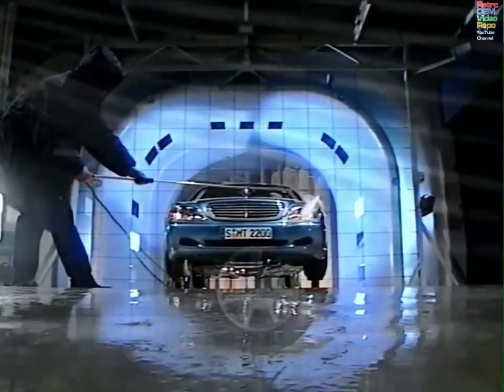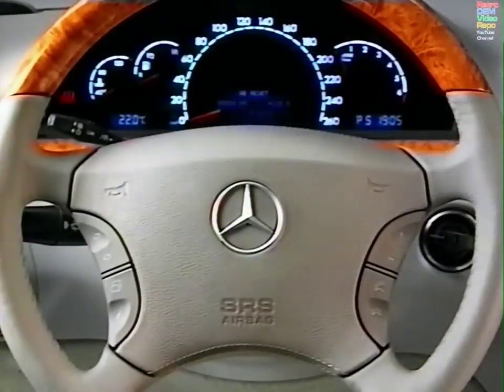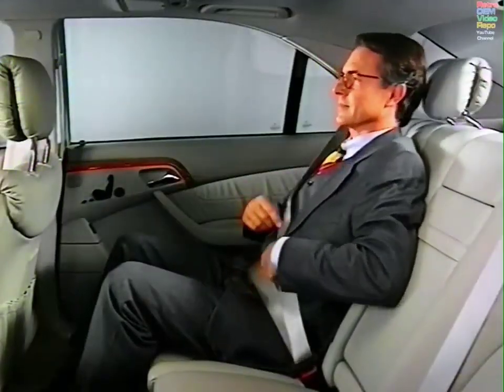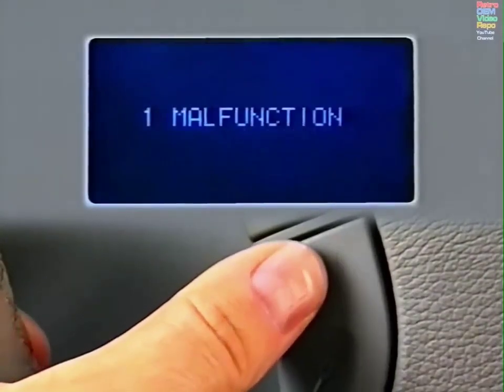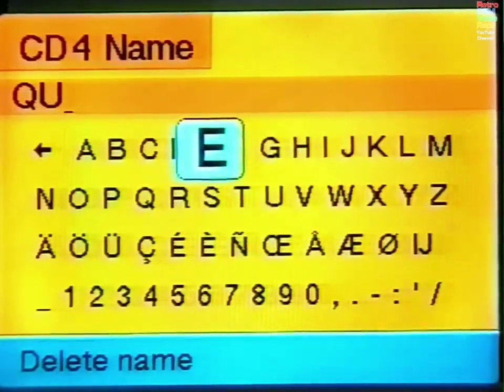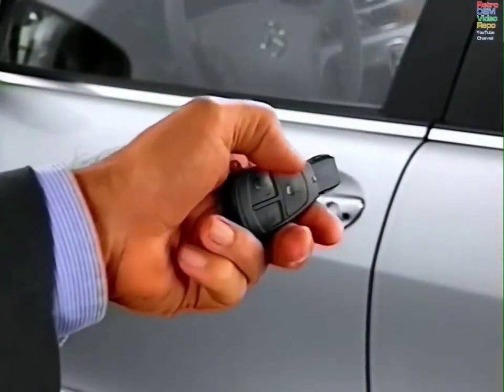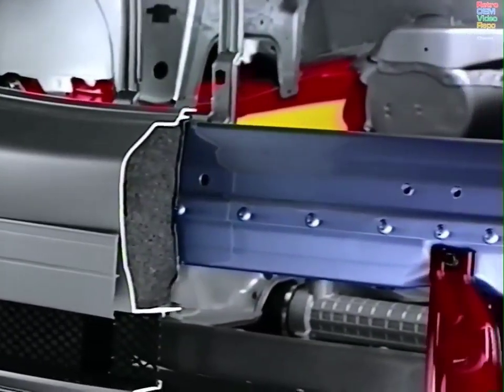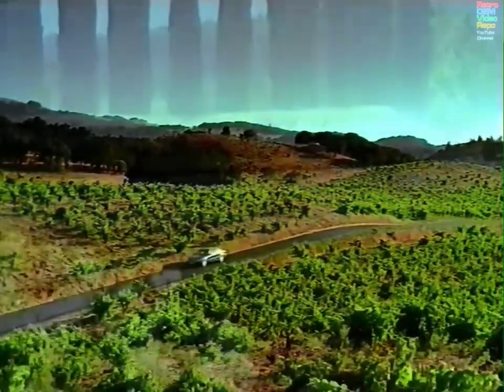Mercedes S class 1998 (owners manual)